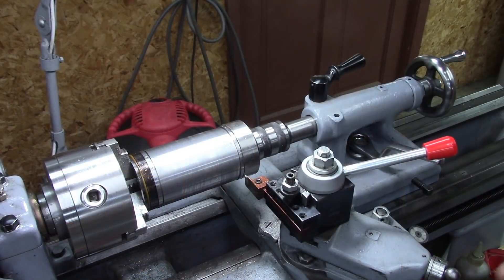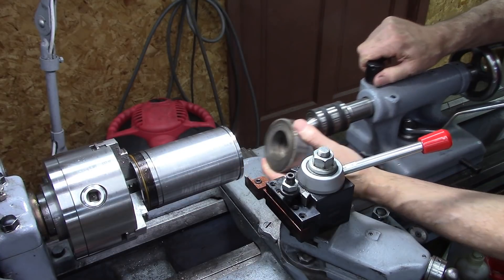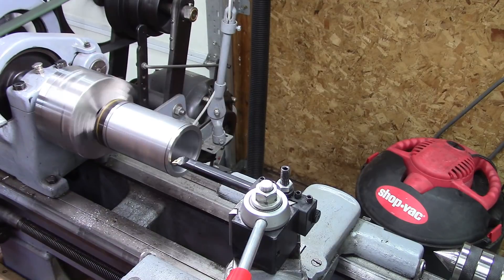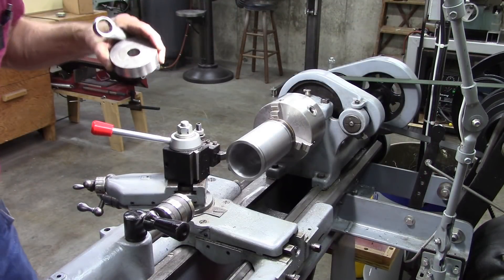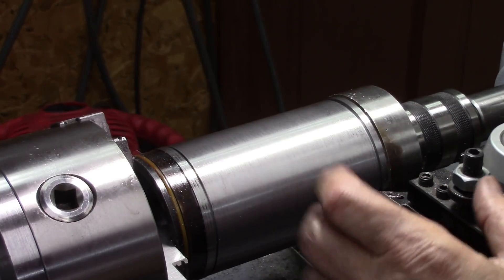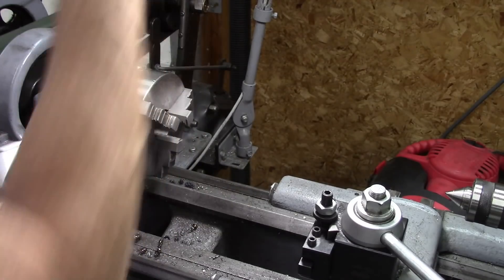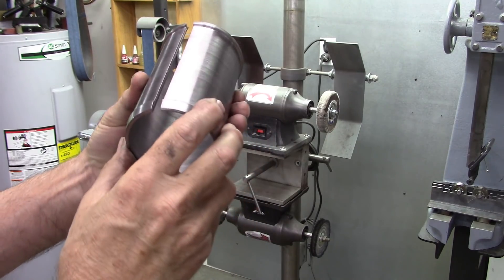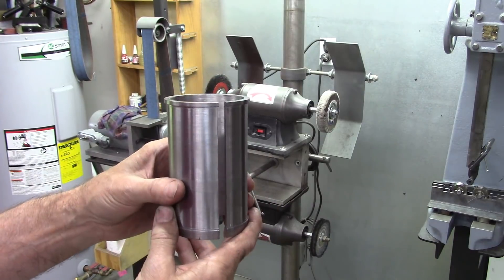Making a Drill Press Table Sleeve Adapter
A friend of mind is restoring an old Walker Turner drill press that was missing the original table. This sleeve I made will adapt another table with a larger column bore to his Walker Turner.